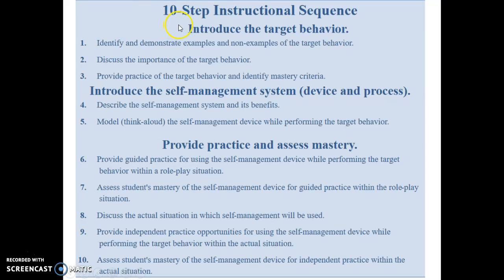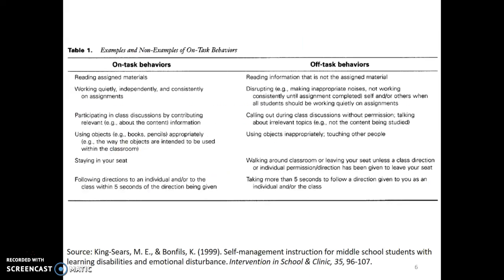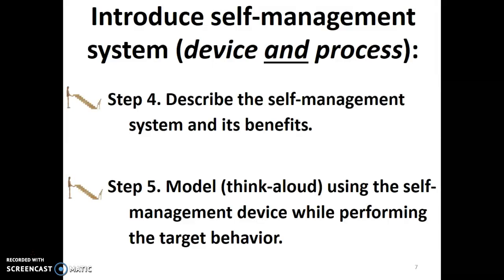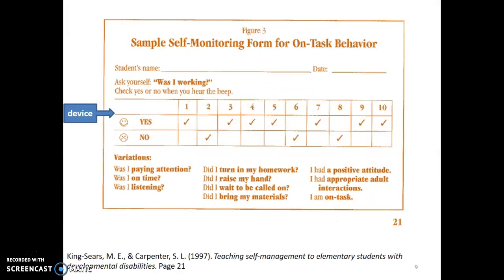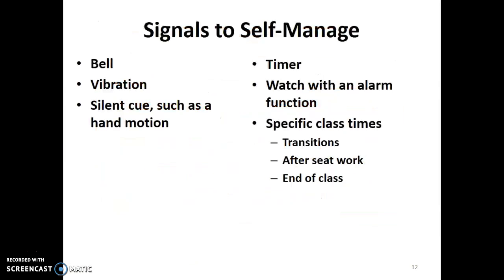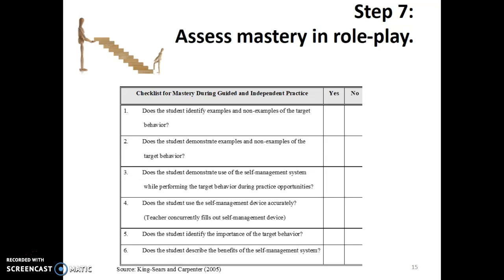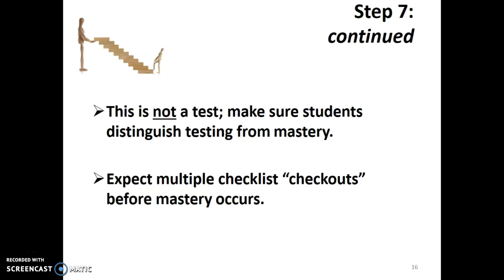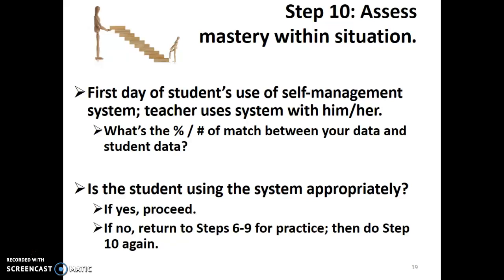Self-Management: 10-Step Instructional Sequence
How to teach self-management to students using the 10-step instructional sequence is described.